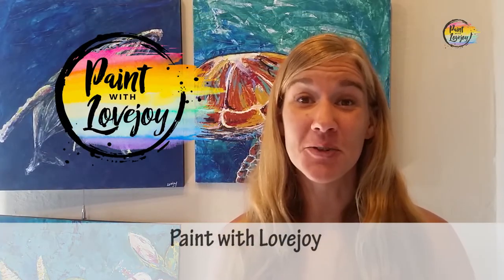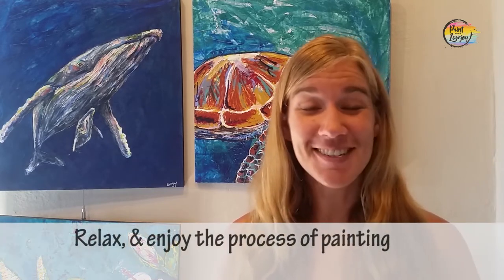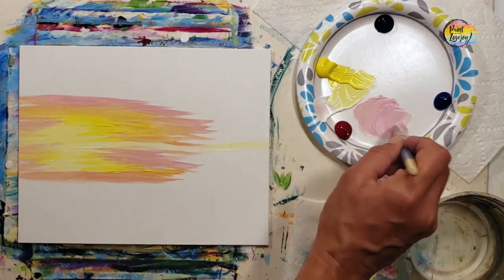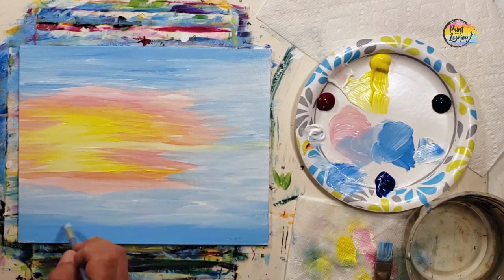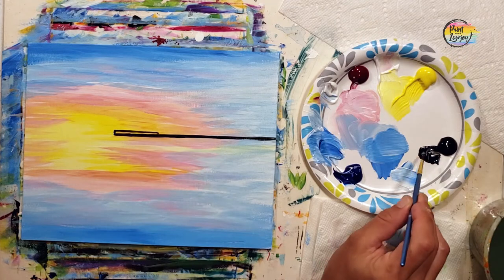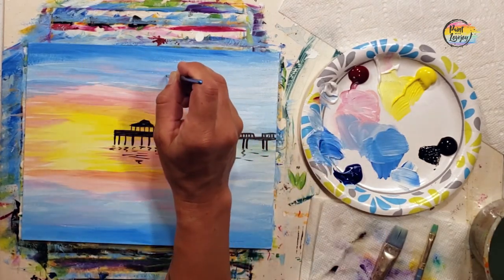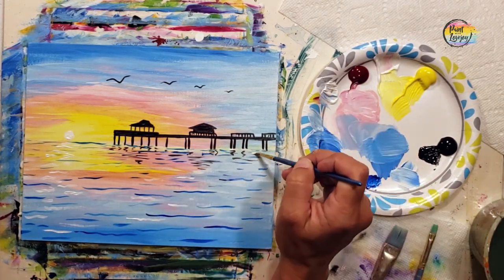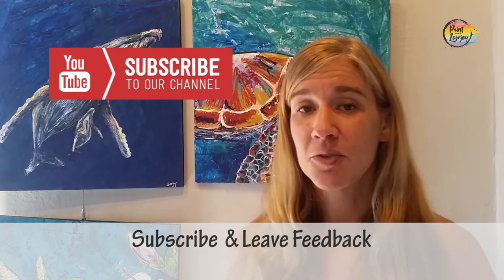Sunrise Pier: First-time acrylic painter series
Painting for Beginners: Simple Sunrise Pier.  Perfect for first-time  & beginner painters of any age!
**The time-lapse is faster than I usually have my videos - PAUSE VIDEO AS NEEDED*** work at YOUR pace!!

Skip intro - Jump right into painting ~ move video to 2:31

Black -White  - Yellow - Blue - Red

Traceable
Purchase individually:

Mail: Lovejoy Creations
3555 Rosecrans St
ste 114-102